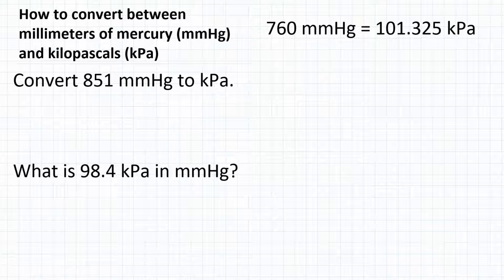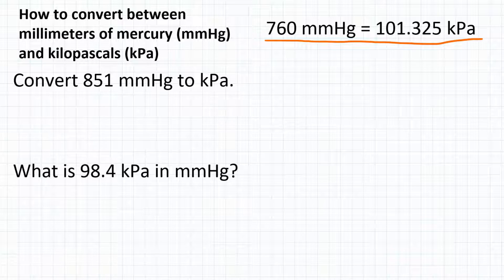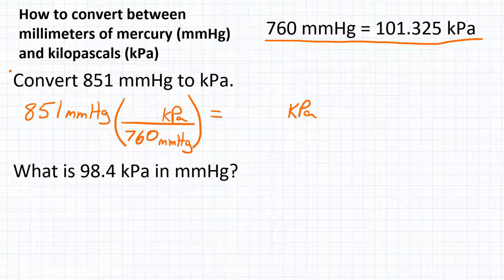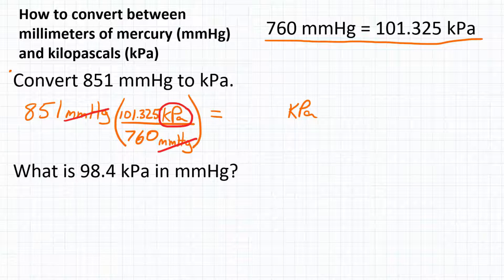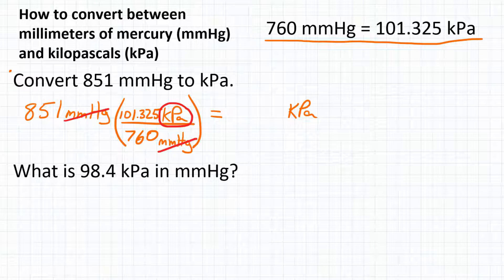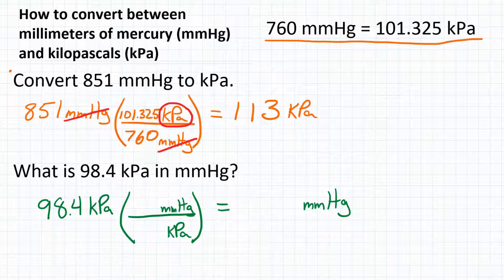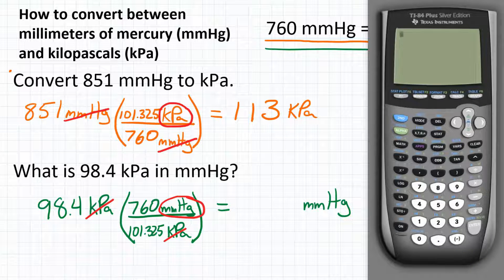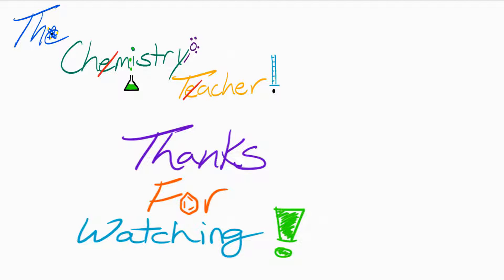How to Convert Pressure Units: mmHg & kPa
How to convert between pressure units of mmHg & kPa
How to convert millimeters of mercury to kilopascals
How to convert kilopascals to millimeters of mercury